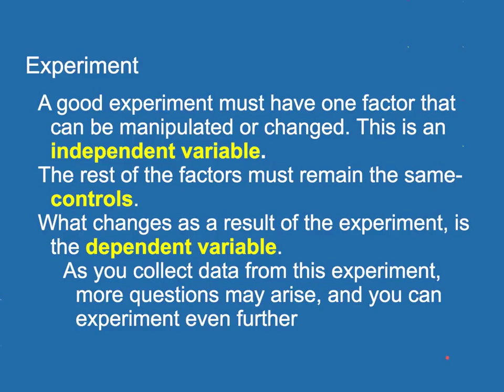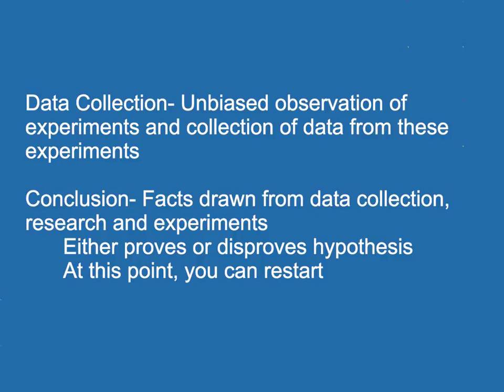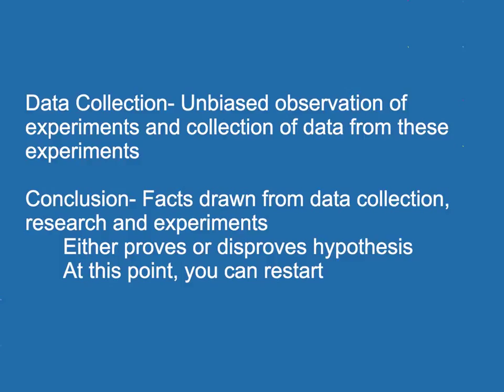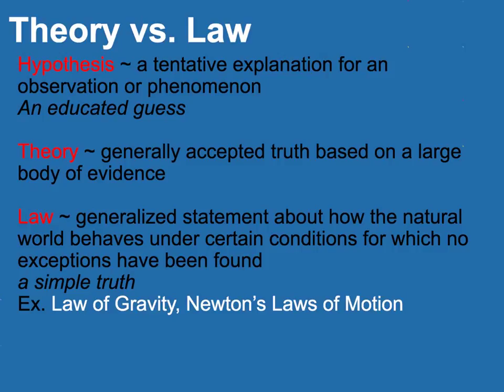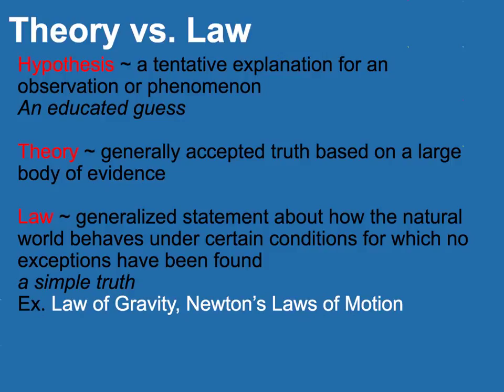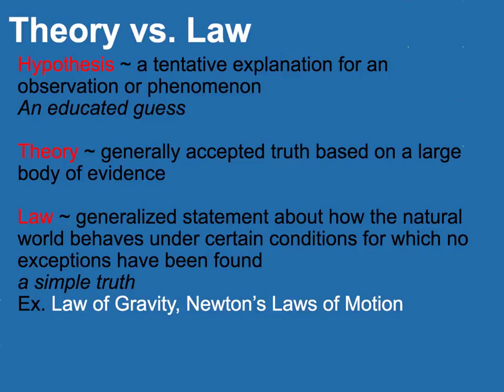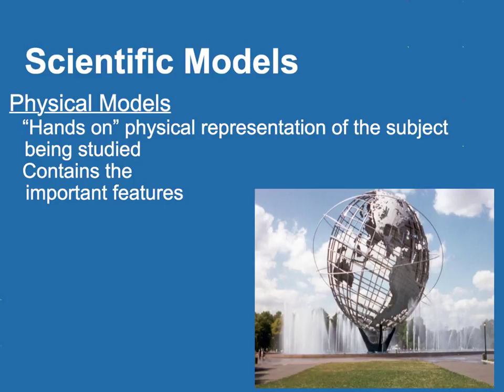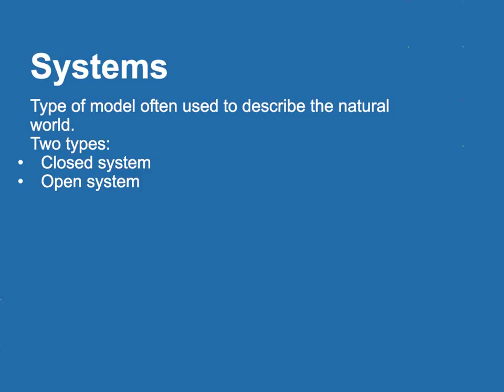ES CHAP 1